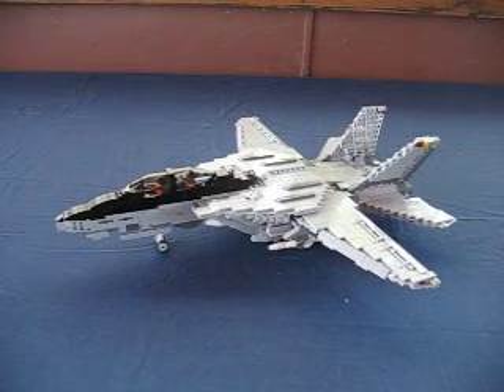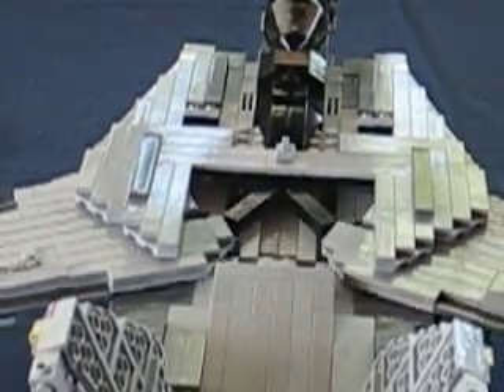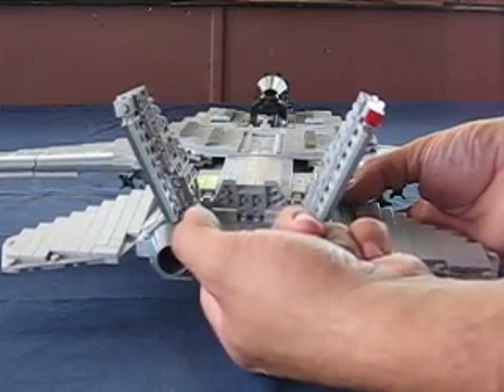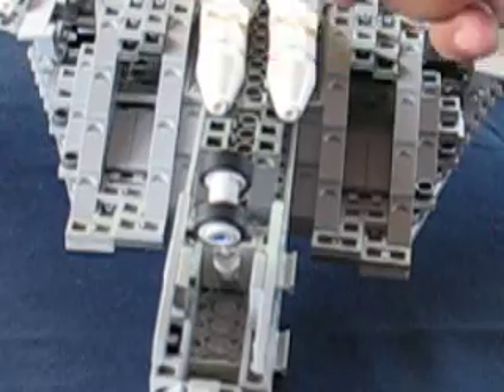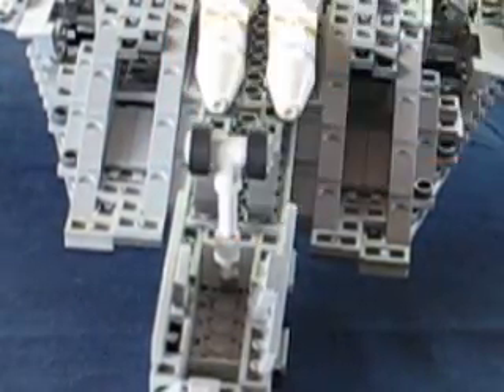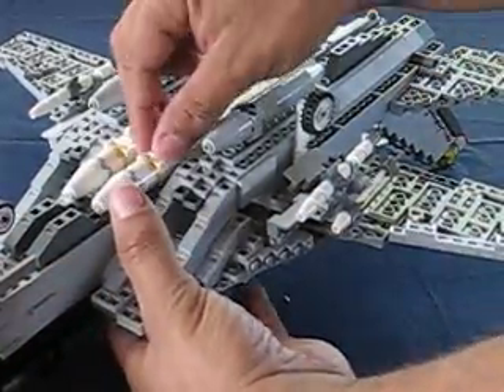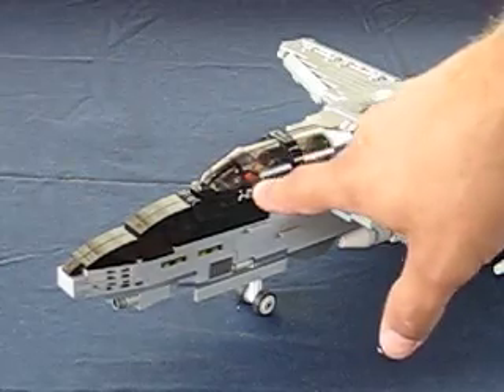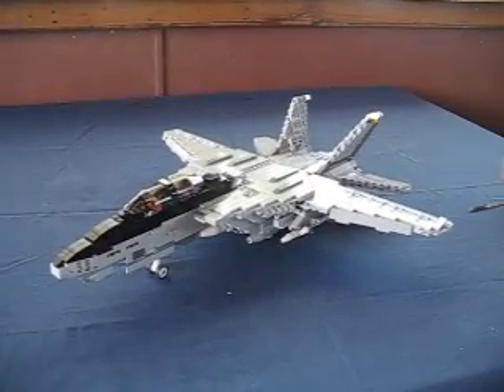Lego Grumman F-14D Tomcat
My LEGO Grumman F-14D Tomcat model has 1,644 parts, costs $350 & has 40 points of articulation. Took a month to design on LEGO Digital Designer. Also, check out pictures of all functions on my account on MOCPages.com.